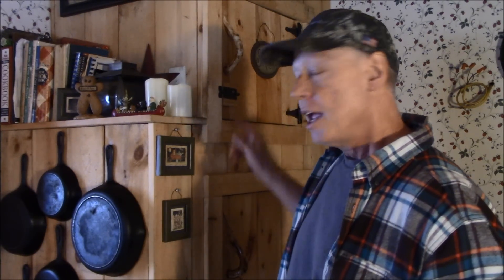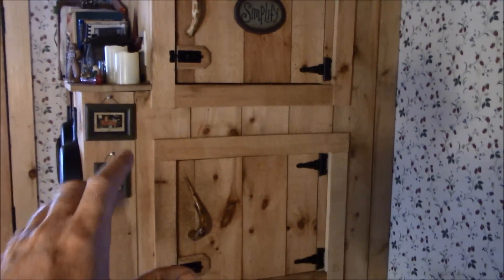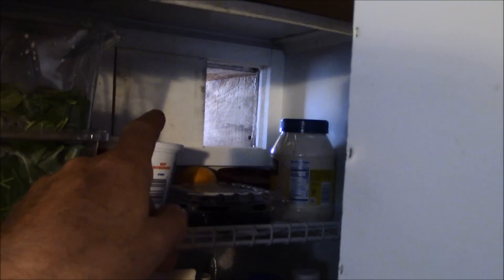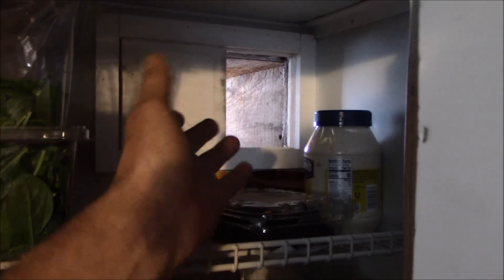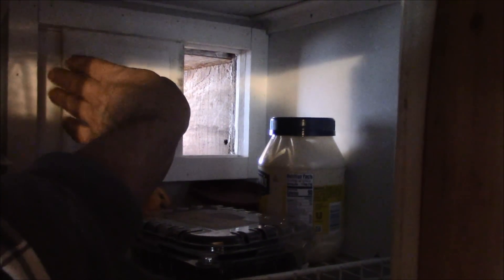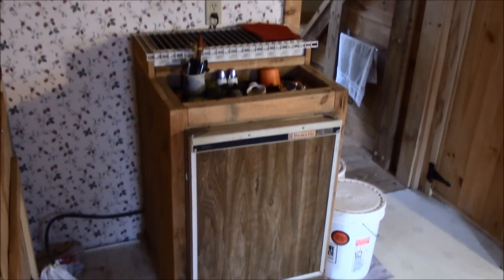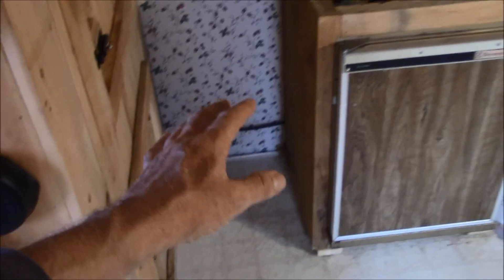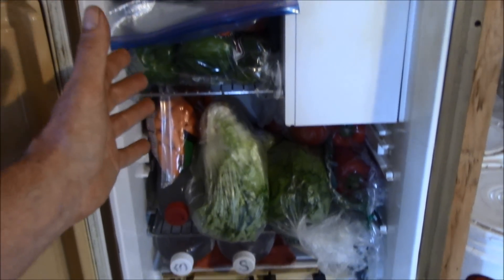OFF GRID and EMERGENCY PREPAREDNESS REFRIGERATION How We Handle The Task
In this episode, I'm showing various food storage techniques and how mother nature offers us free refrigeration for 5 to 6 months of the year.  We also use a propane powered refrigerator in the summer months as well as a Unique Brand gas freezer for making ice and long term food storage.  I'm making this video by request of those who are interested in living off the grid but this information can come in handy during major power outages and SHTF emergency situations.

Link to a propane freezer similar to what I show in this video

Link to recommended Sundanzer solar refrigerator

Link to recommended propane gas refrigerator / freezer

Link to a portable AC /DC Refrigerator / Freezer that we have used for many years

Video of icebox:
Video of Gas Refrigerator:
Propane Freezer: